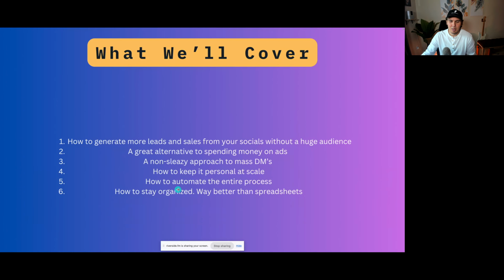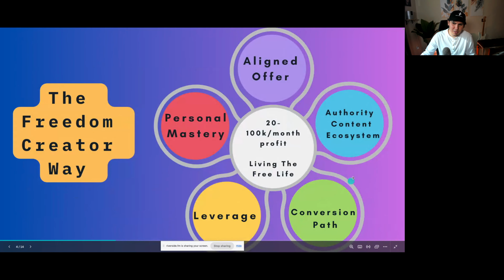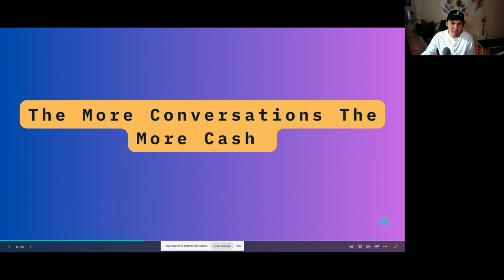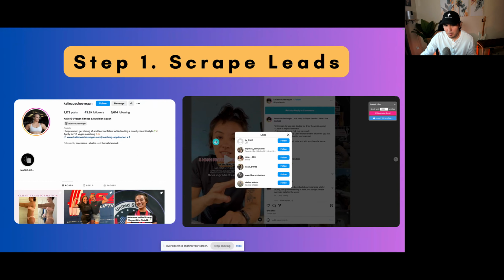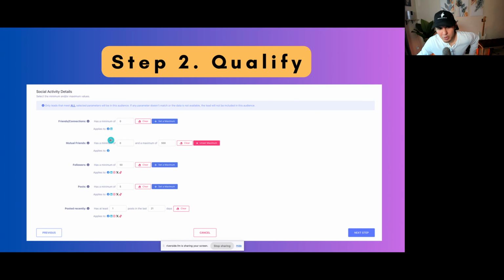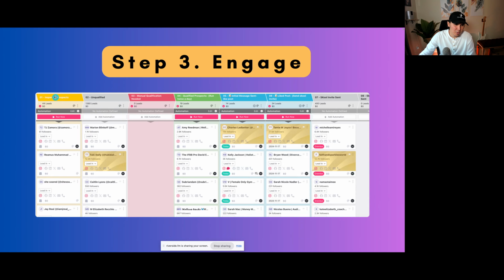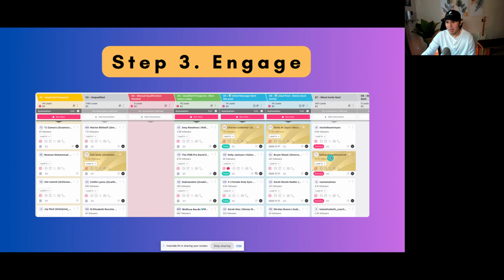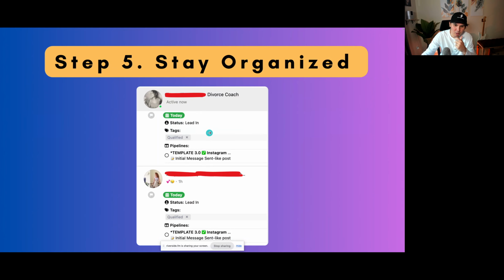Organic Marketing Made Easy: How I Get 5-10 Leads Daily W/Out Ads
The Simple Offer + Strategy That Took Me To $30k/Month With Freedom To Actually Enjoy My Life

Try the best marketing automation software on the planet free for 14 days+ my free bonuses

Try Riverside Free. Makes it simple to record, edit, and upload videos without needing an editor

Mission of this channel: To help online entrepreneurs build their Freedom Business so they can live their Free Life. Doing work they love, 4 hour work days, lots of free time, peaceful growth, and at least 20k/month recurring revenue.